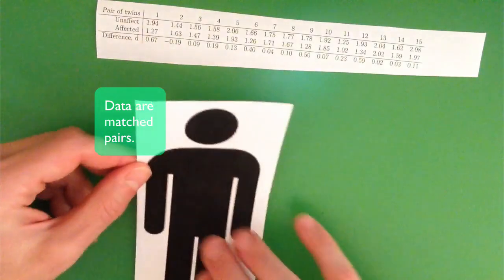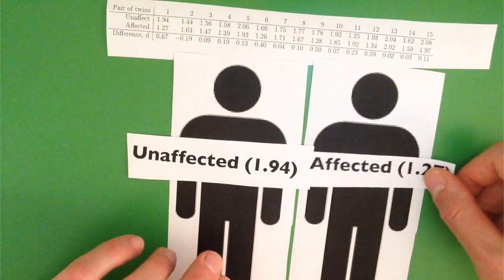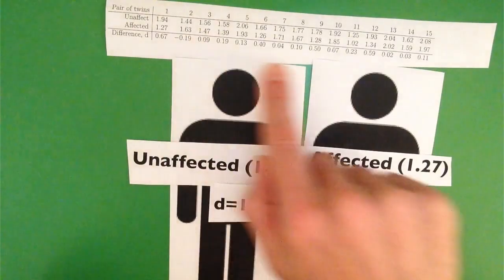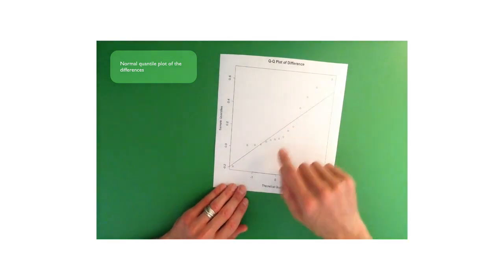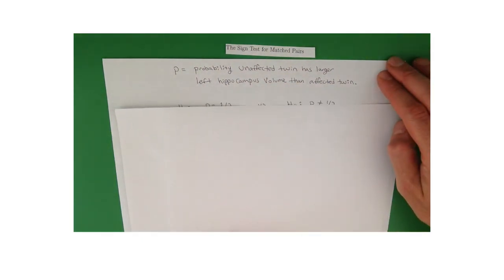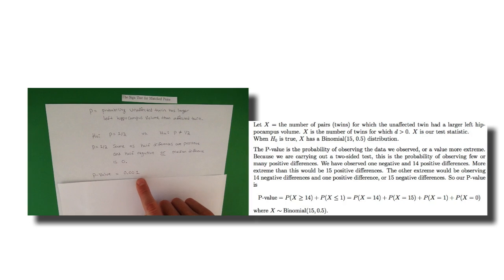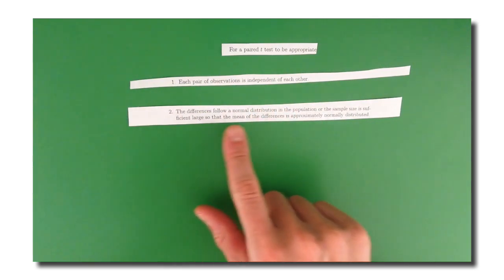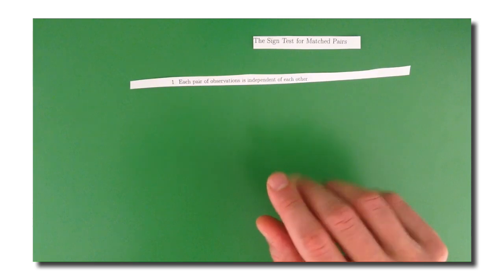11-1 The Sign Test